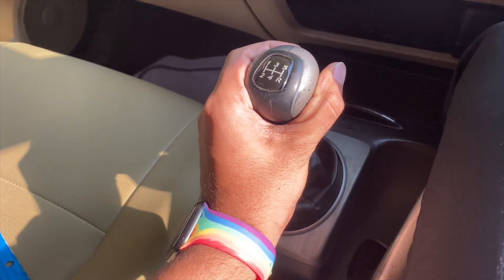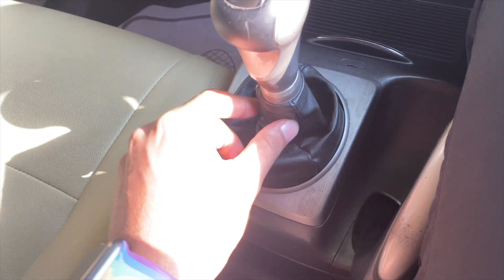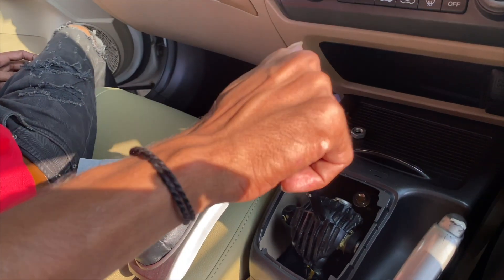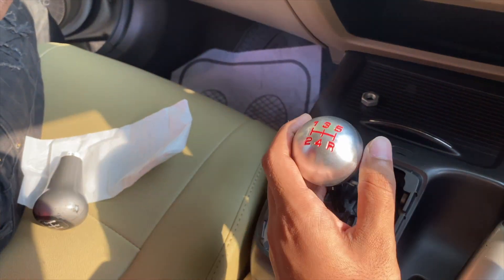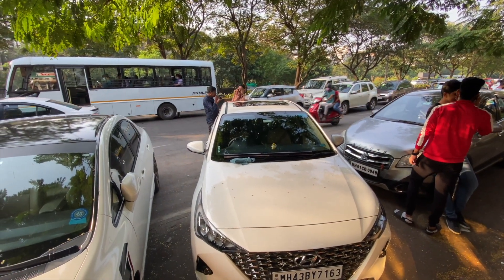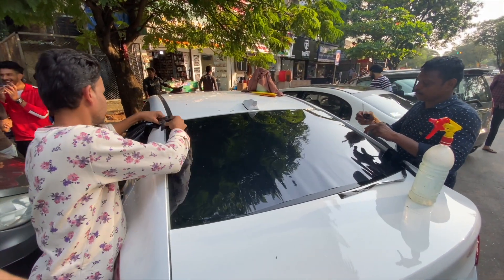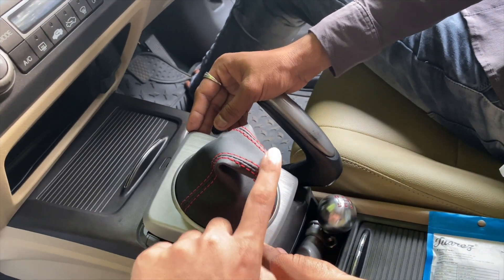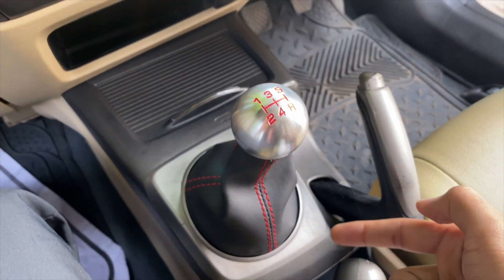Installing Jet Black Tint in Verna and Installing original TypeR Gear Knob in my Civic!!!